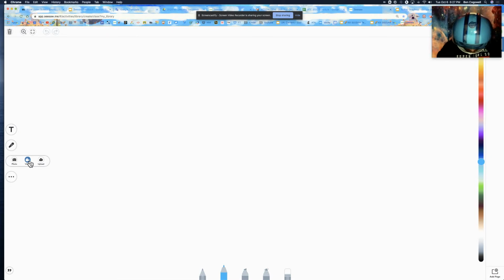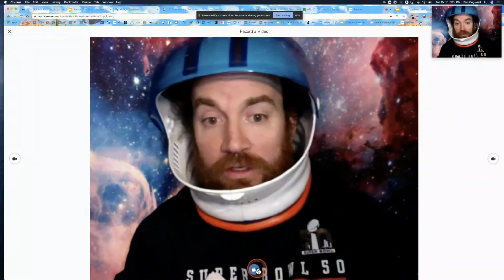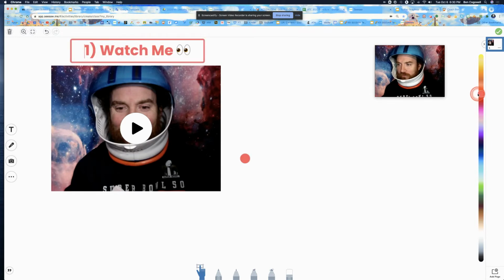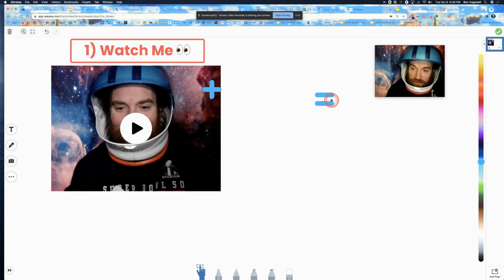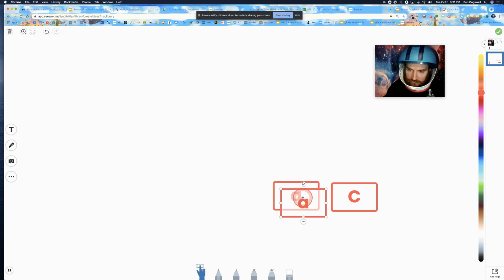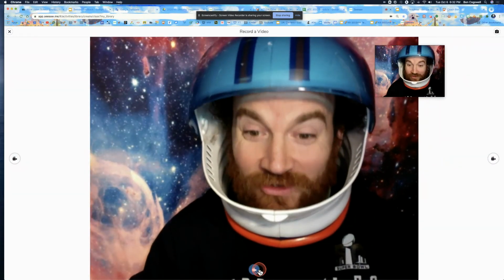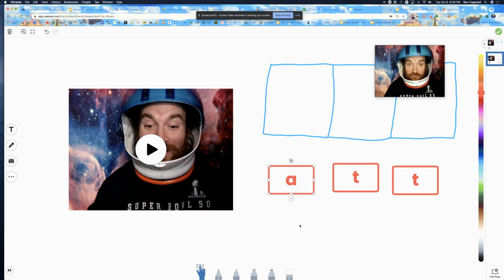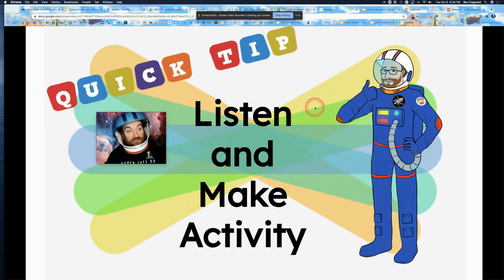Seesaw: Listen and Make Activities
Check out how to make a basic listen and make activity in Seesaw!